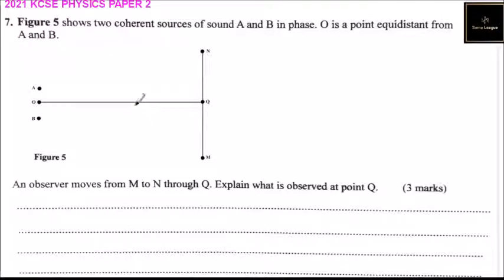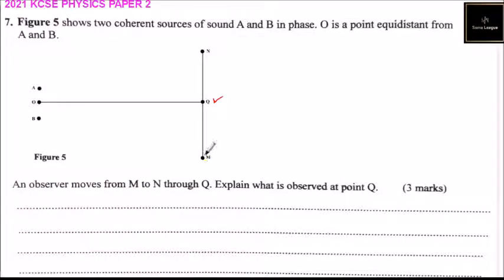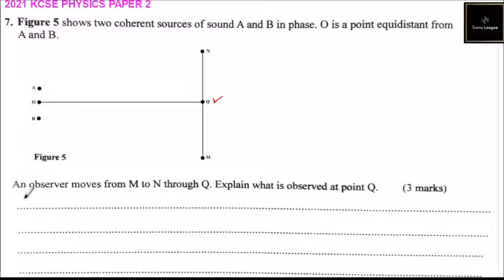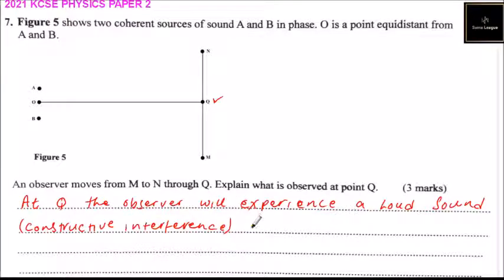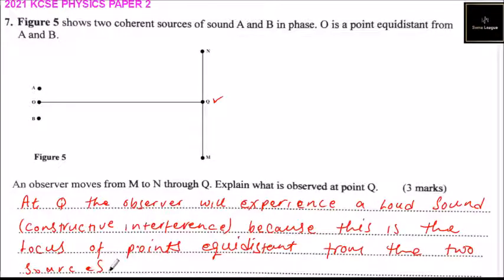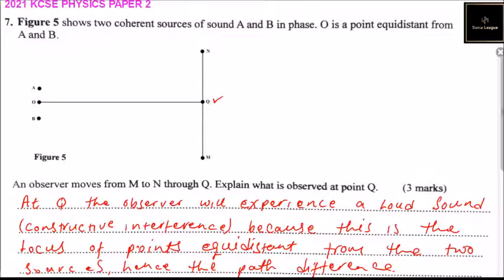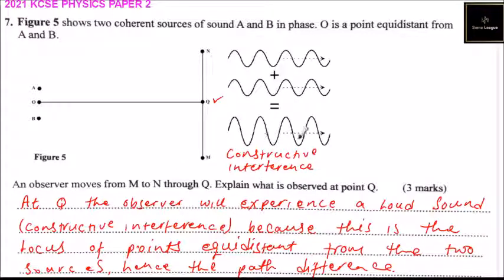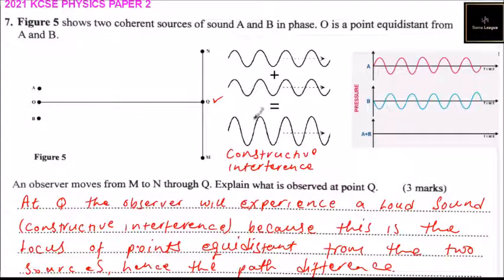2021 KCSE PHYSICS PAPER 2 QUESTION 7